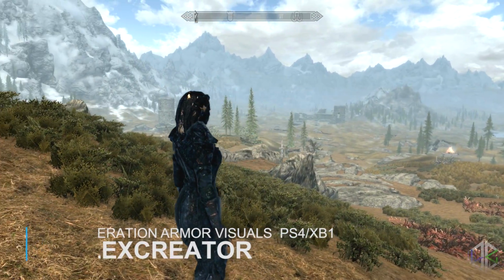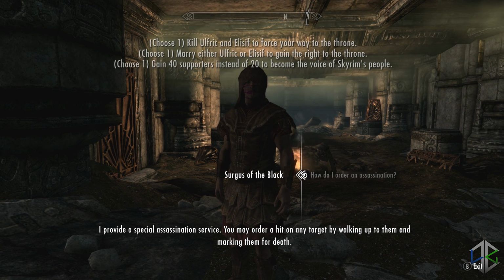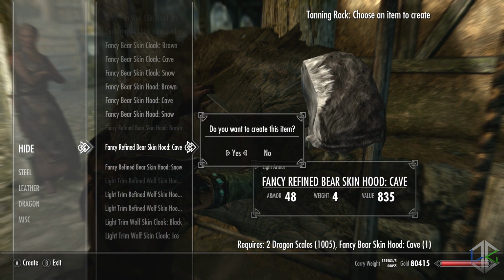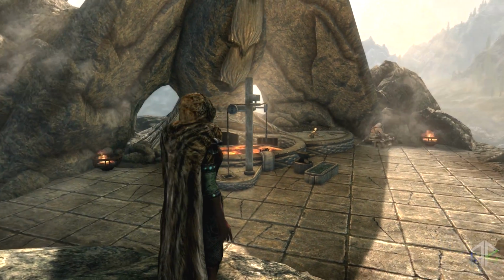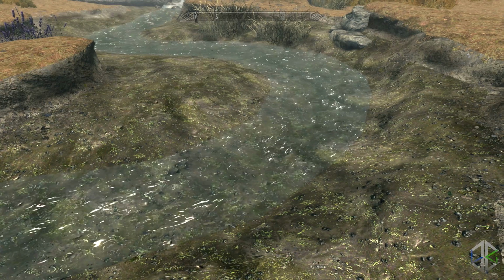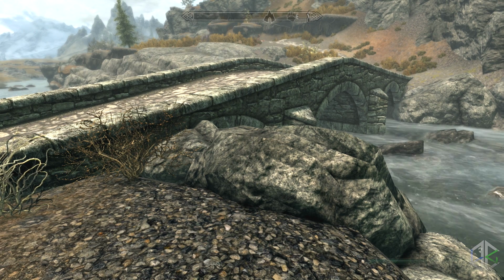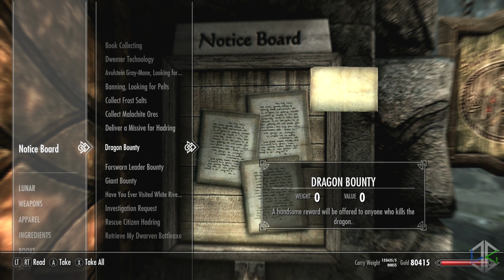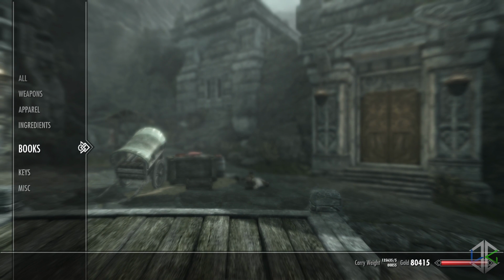6 BRAND NEW Console Mods 36 - Skyrim Special Edition (XBOX/PS4/PC)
6 NEW awesome, amazing and cool console mods for skyrim special edition brought to you daily on Xbox One and PS4. Let me know what your favourite mod showcase was!

[PS4]
True Alteration Armor  -

[XB1]
True Alteration Armor -

➥PSN - xLunarCraft